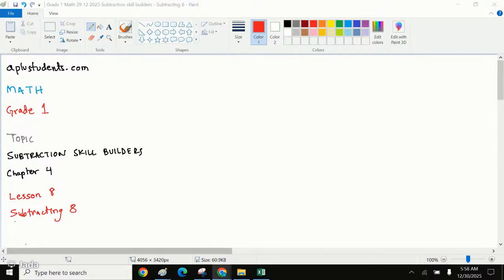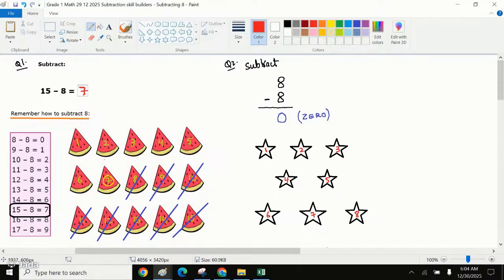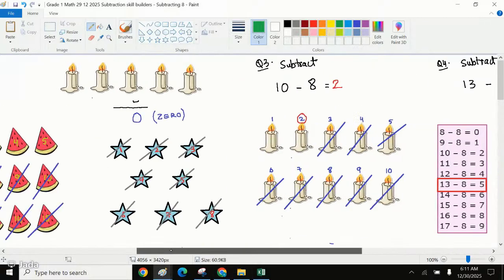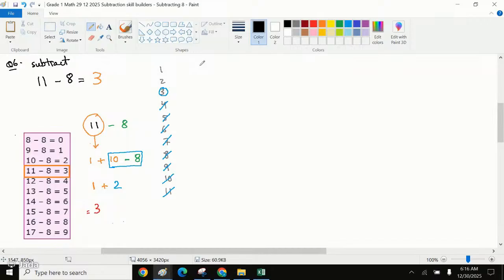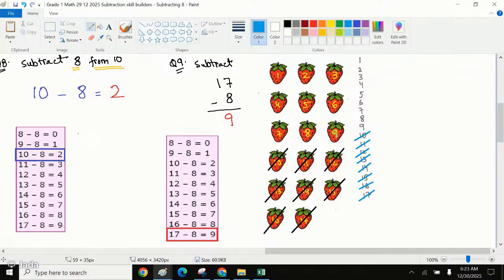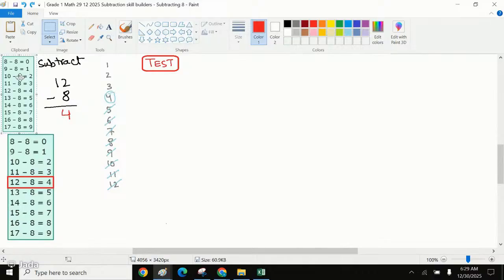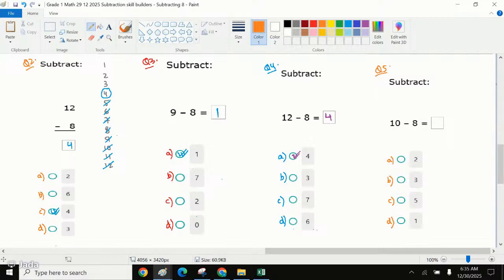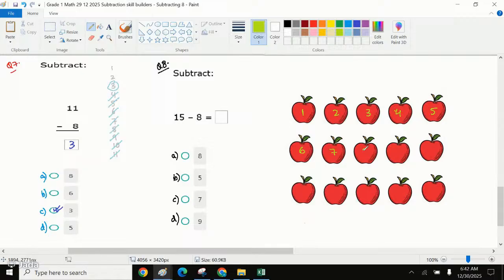Math, Grade 1, December 29, Subtraction skill builders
Subtraction skill builders - Subtracting 8